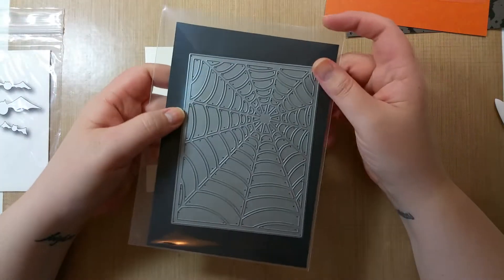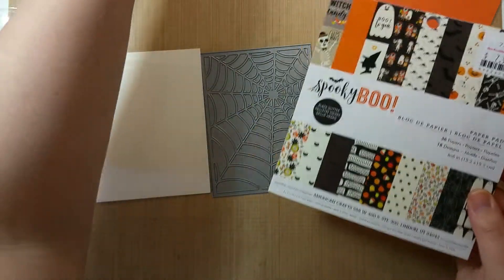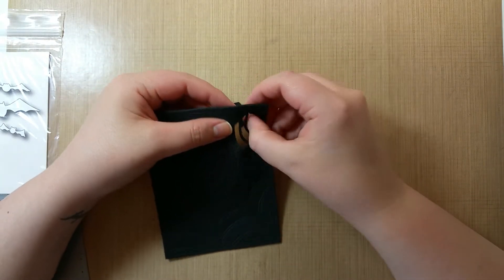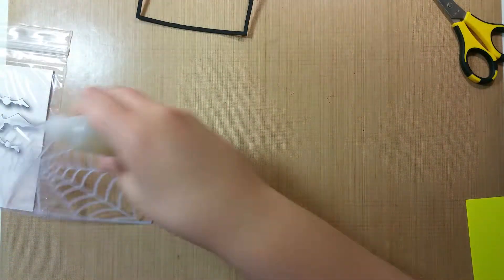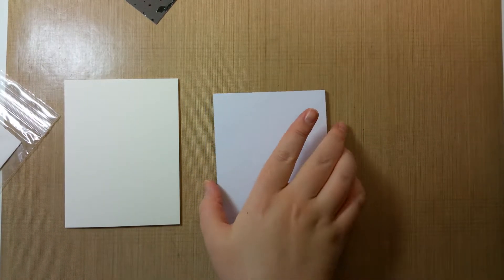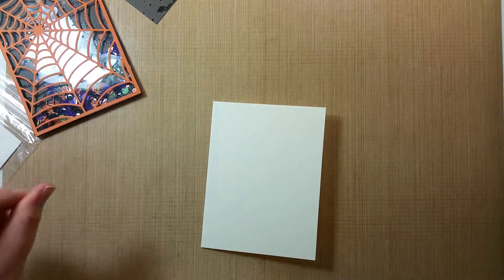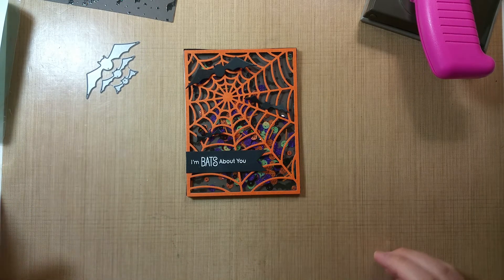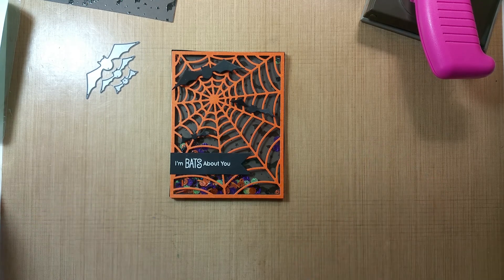Hook, Line and Inker's 2018 Halloween Card Series - Card #6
Hello! Enjoy card #6!